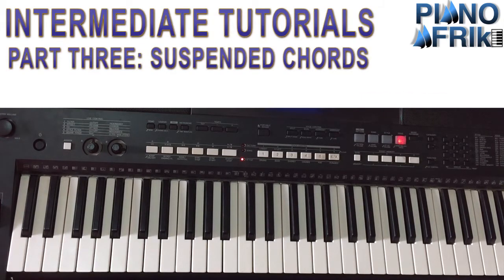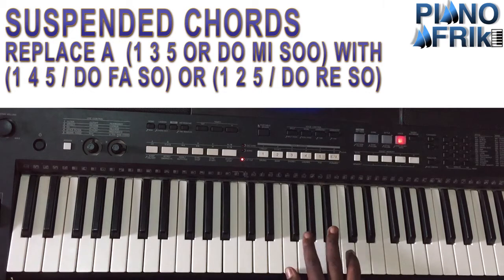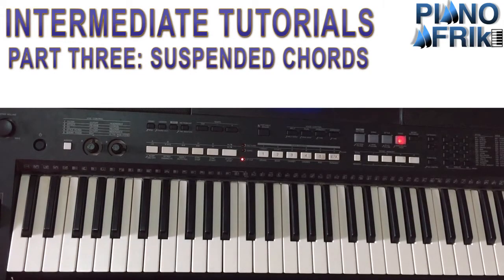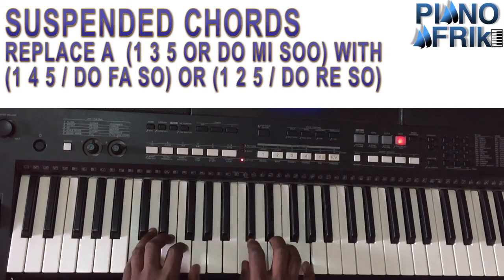SUSPENDED CHORDS - INTERMEDIATE TUTORIAL LESSON TWO BY PIANO AFRIK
PIANO AFRIK'S INTERMEDIATE TUTORIAL SERIES
LESSON TWO

TOPIC: SUSPENDED CHORDS